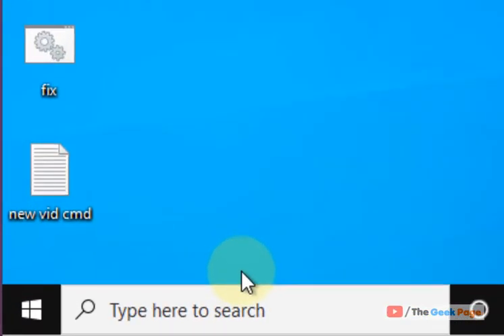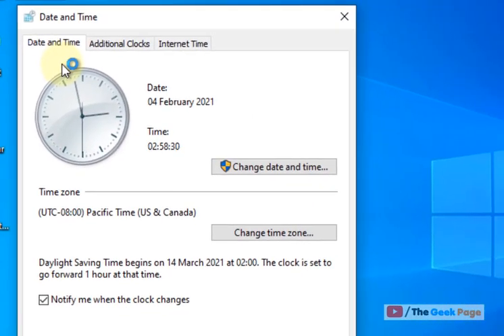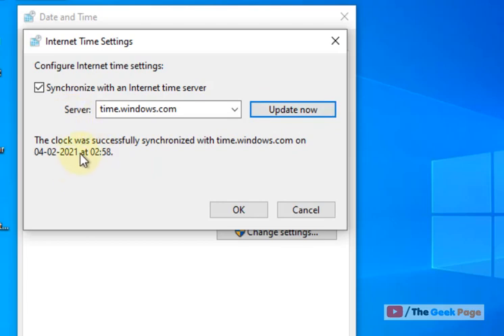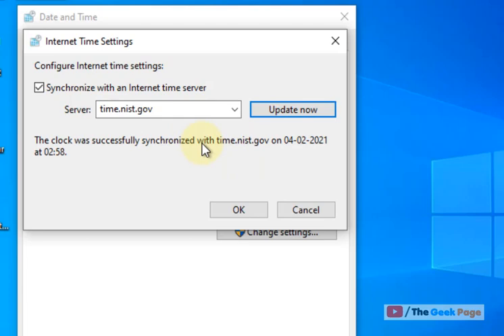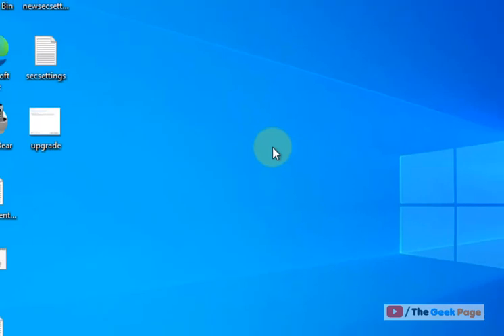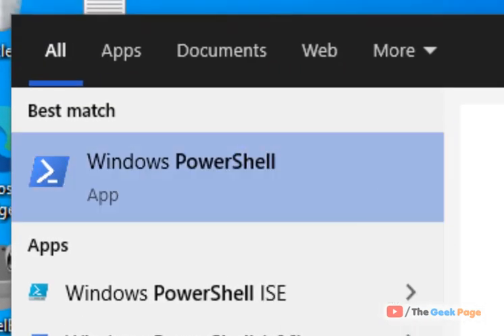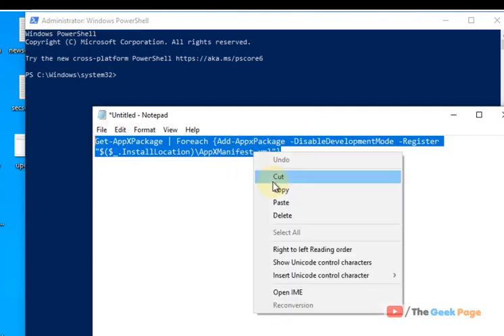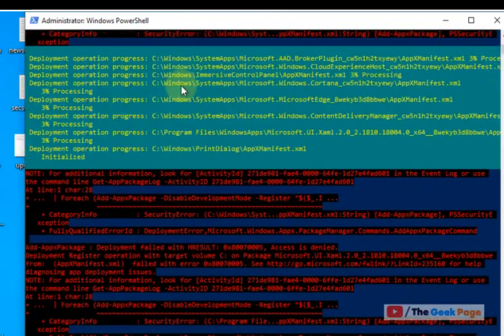Windows Store Acquiring License error Fix